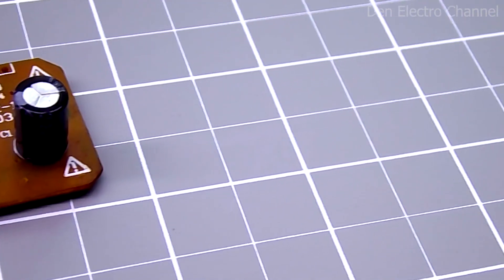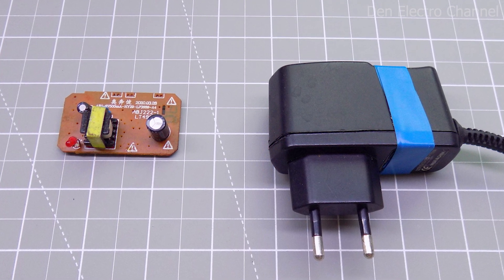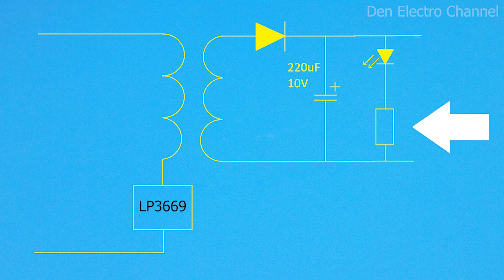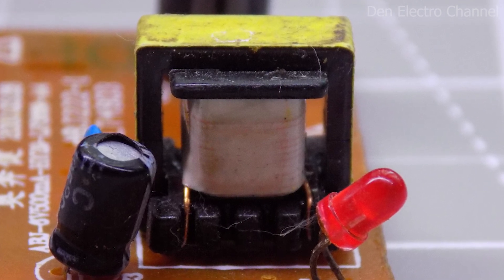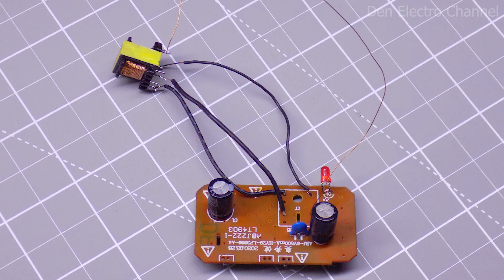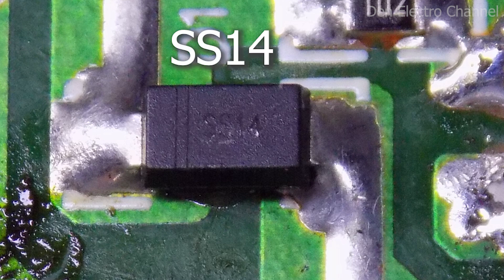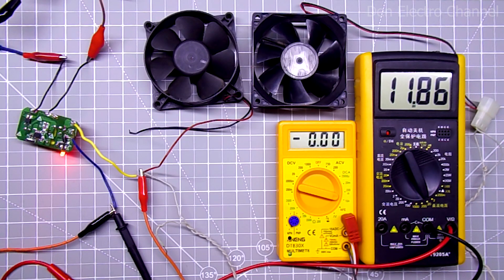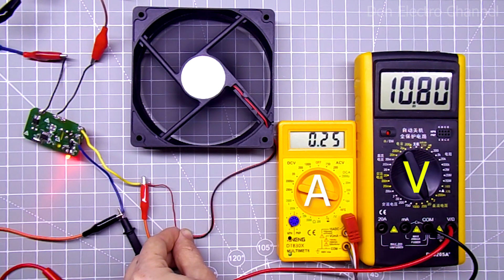Changing Power Supply Voltage is EASY!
In this video I show a special type of switching power supplies. It differs in that it is very easy to change the voltage of the secondary winding. By changing it, you can adapt any power supply to your needs.